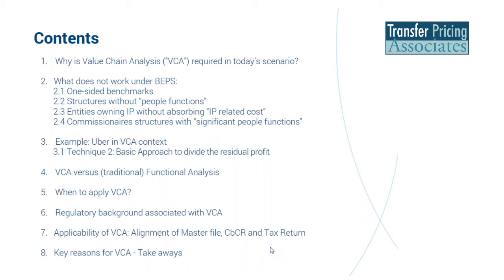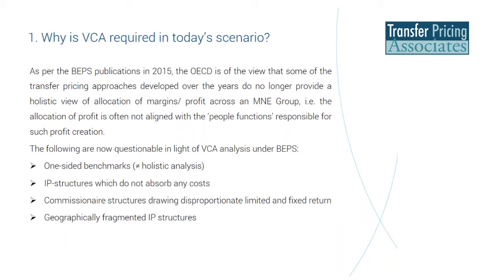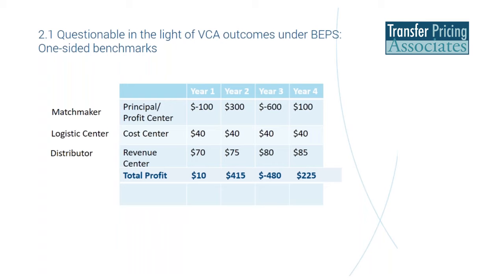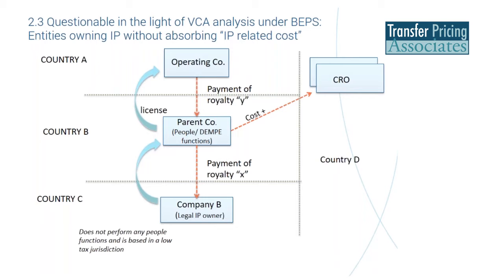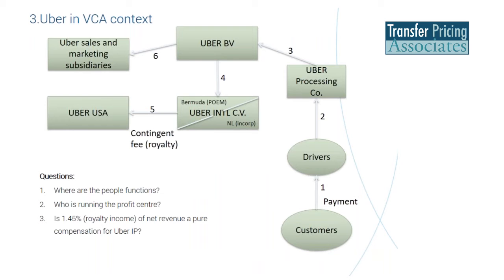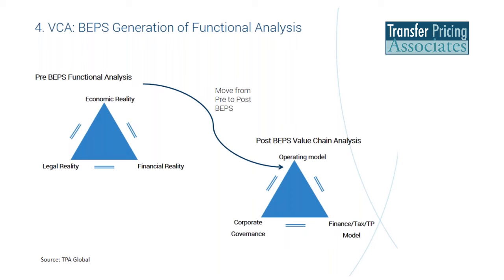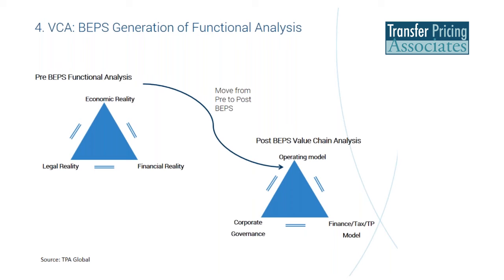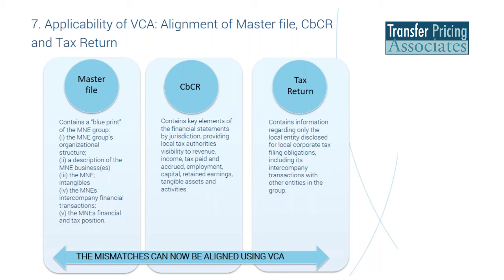Why is Value Chain Analysis critical in a BEPS environment?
The webinar will consider:

1.How a value chain analysis will fully align the corporate governance framework, operating model and the tax/ TP structure of a MNE.
2.How a value chain analysis will help in aligning the inconsistencies between the five layers of TP documentation within a MNE: master file, local file, Country-by-Country reporting, local TP forms and corporate tax returns.
3.How a value chain analysis will help in aligning economic and functional conduct of the entities in a MNE in order to achieve the appropriate split of profit.
4.How a value chain analysis can be used to identify the key value drivers of a MNE and allocate the profit in relation to such value drivers.

Hosts
- Margie van der Valk, Partner, Transfer Pricing Associates BV (NL)
- Virender Sharma, Partner, Transfer Pricing Associates BV (NL)